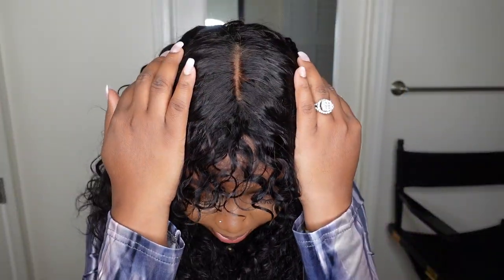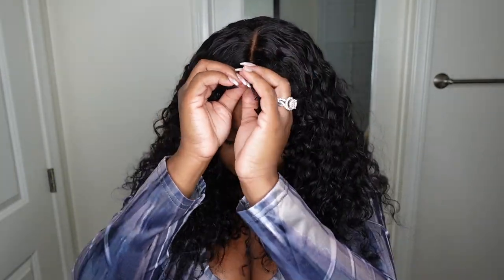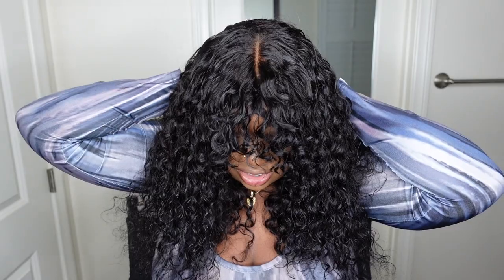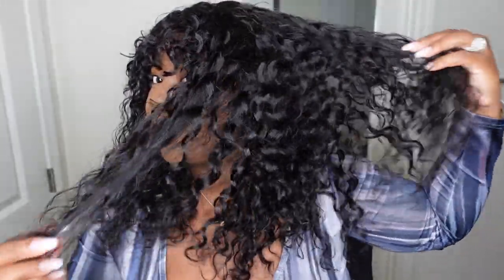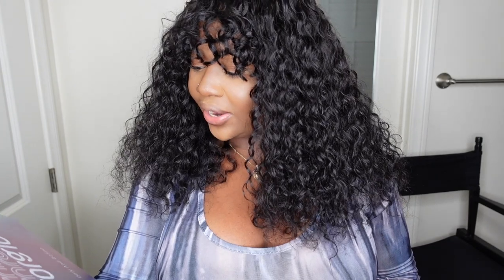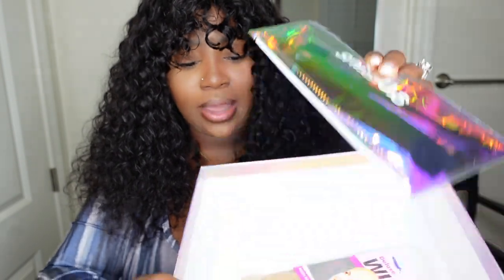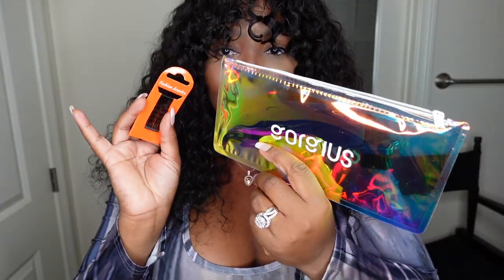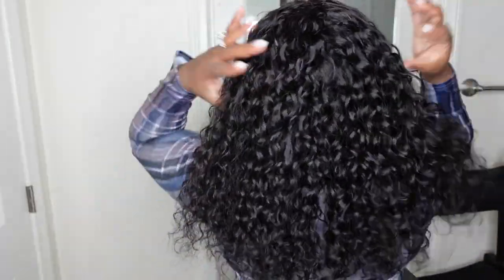OMG!!! 😱 No Glue! No Gel! No Spray! Easy 5 Minute Wig Install 😍 | Gorgius Hair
-● ▬▬▬▬▬▬▬♛Gorgius♛ ▬▬▬▬▬▬▬ ●
★★★Defy and Define★★★
Hair style:
Fantasy 2 In 1 Wet & Wavy Hair Wig With HD Lace Scalp
Density: 180%
Color: Natural Color
Speciality: HD lace top, natural hairline
Protective hairstyle & No glue No baby hair to install, throw on and go style

PRODUCTS MENTIONED:
Maui Moisture Mousse
Brown Wig Caps
Lace Tint

-SMOOCHES 💜💜💜 megalook eap heat rpgshow lifestyle elasta qp